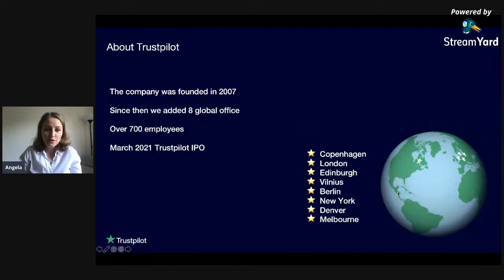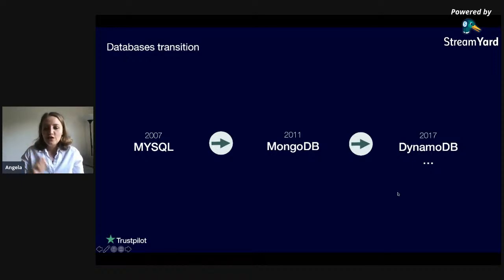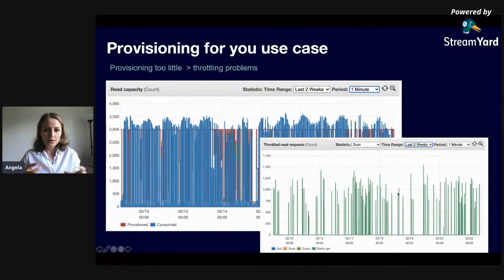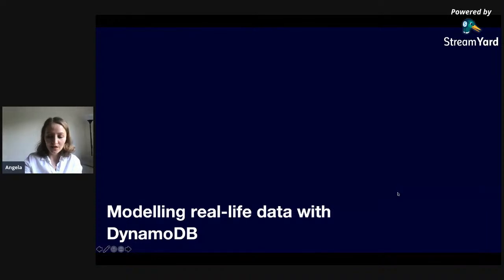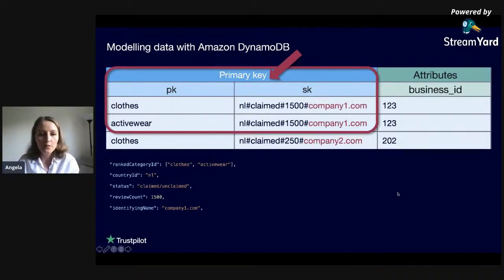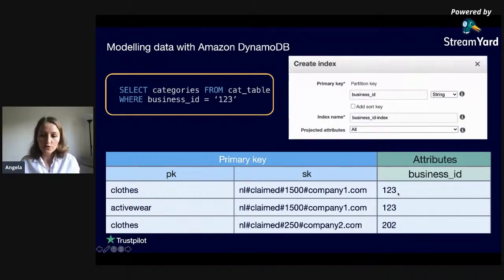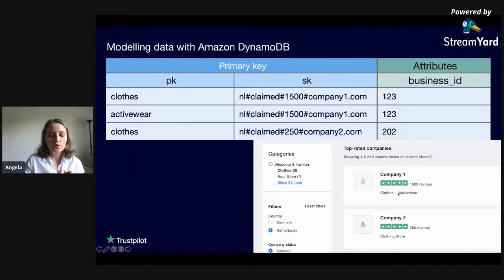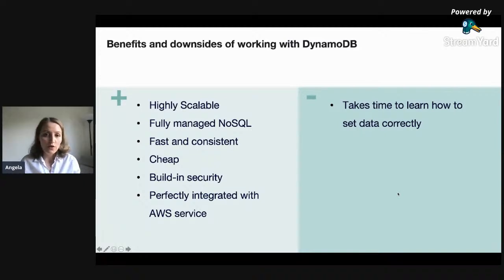Scottish Developers - Amazon DynamoDB: Advanced data access patterns in the real world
Recognized as a Serverless AWS Hero and winner of Developer of the year in 2020 award. With a decade of trained skills in software development, Angela’s drive for building scalable solutions with the latest technologies while migrating from monolithic solutions has given her a unique perspective into serverless applications and event-driven architecture.

As a data manager at Trustpilot, she is inspiring and leading technical teams while developing large-scale solutions. Her current mission is to share her knowledge and lessons learned with her fellow peers on local and global stages.